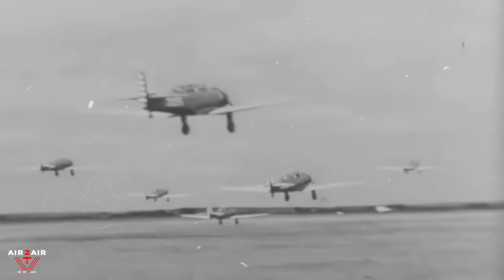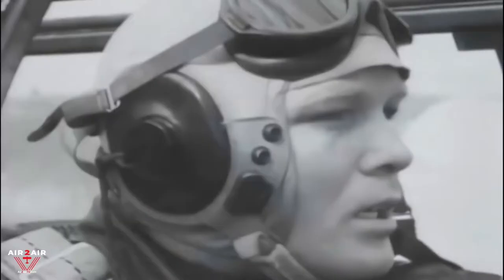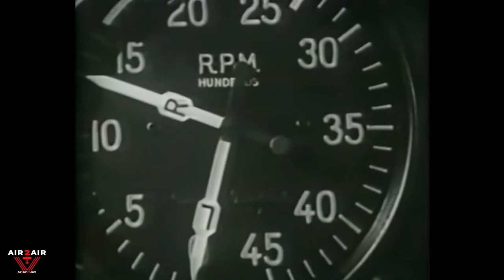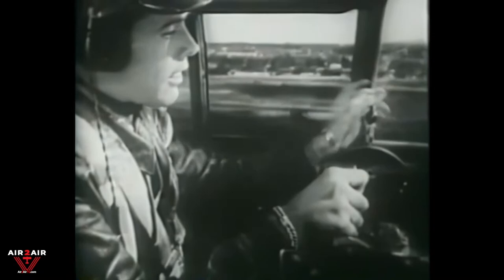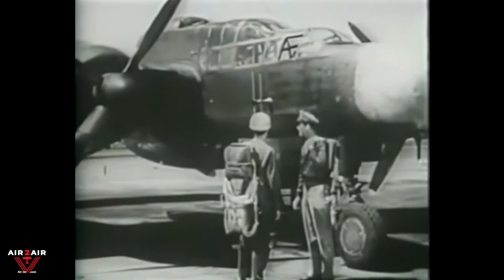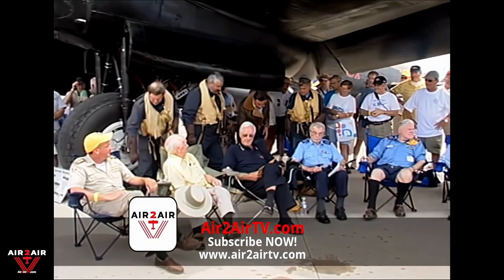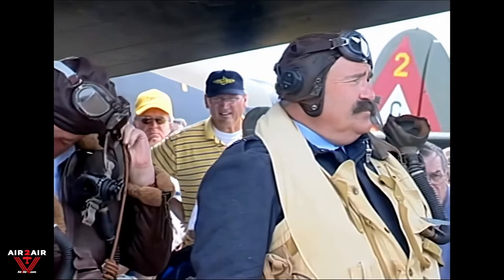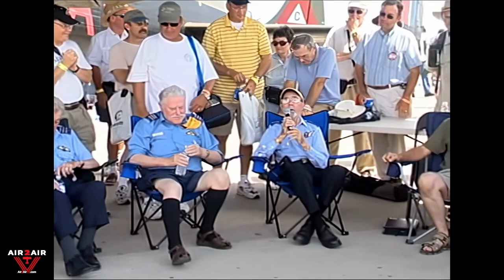Live Stream BROADCAST! Northrop P-61 Black Widow, July 13 at 6pm CST / 7pm EST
Night Fighters and Bombers:
With just 127 victories to its credit, the Northrop P-61 was a minor player in WWII air combat, but its influence extended far beyond that wartime role.

Not counting bombers, transports and more specialized types, the United States produced just over 100,000 fighter aircraft of 11 different types for use in World War II. Only 674 of them were Northrop P-61 Black Widows (with another 32 delivered after war’s end). Yet the brutish twin-engine night fighter has achieved a mythic status that belies its small production run and short career—just a single year of combat at the end of the conflict.

Also featuring Warbirds in Review: The Avro Lancaster.